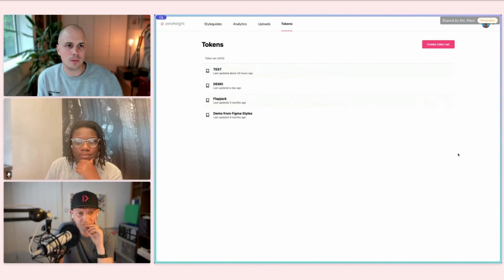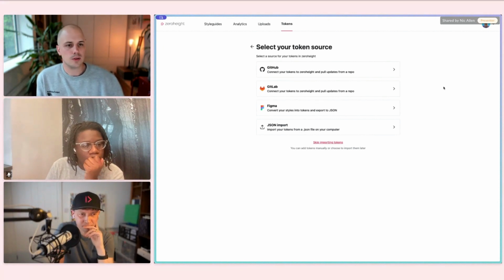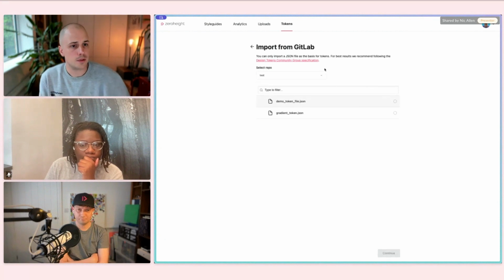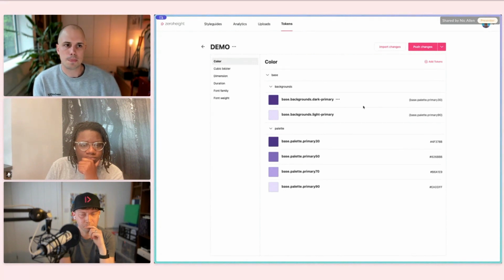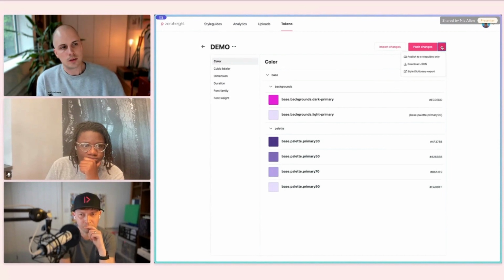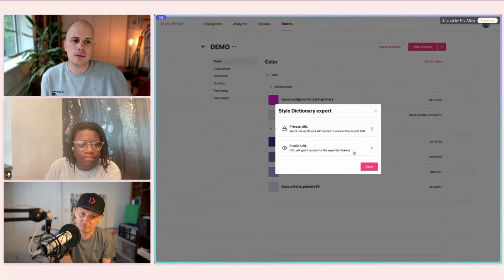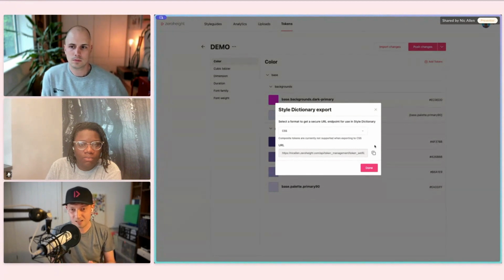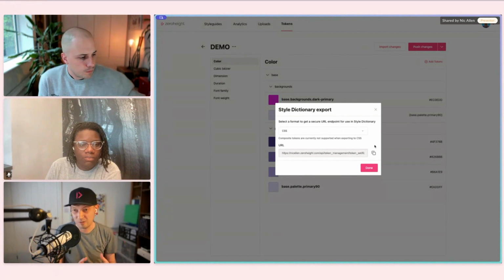Using the zeroheight design tokens manager with GitLab, GitHub, and/or Figma